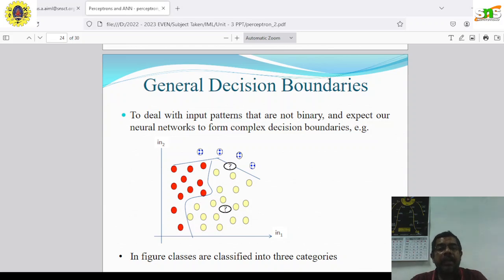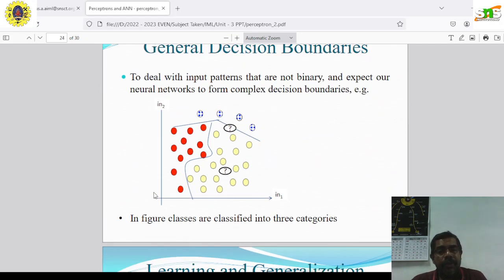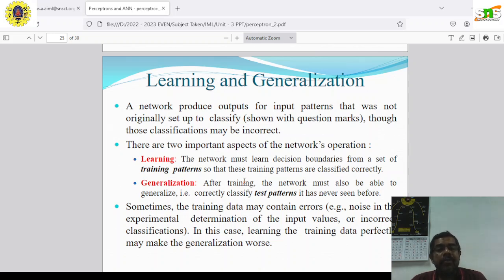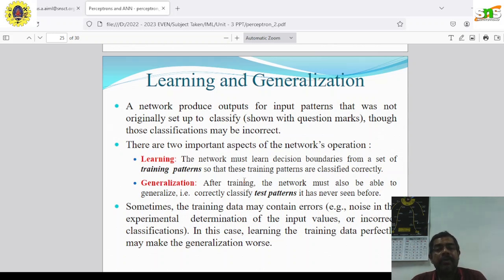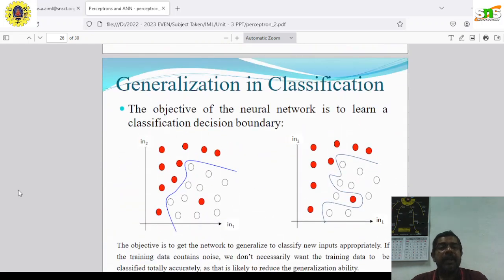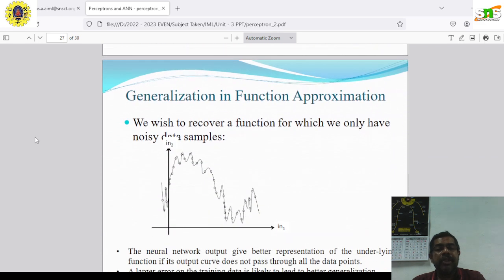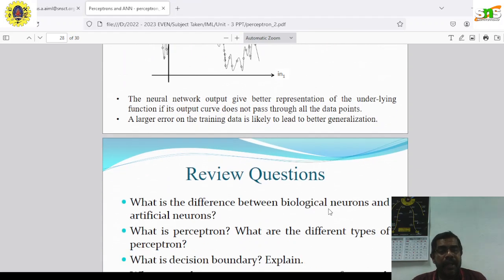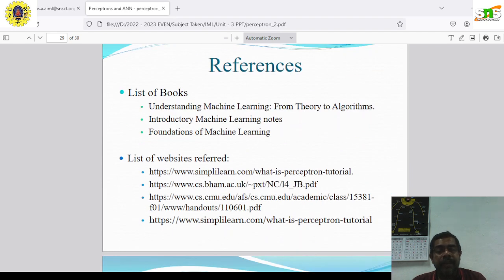Neural Networks An Intro | Part 7 | Stephen Rufus | SNS Institutions